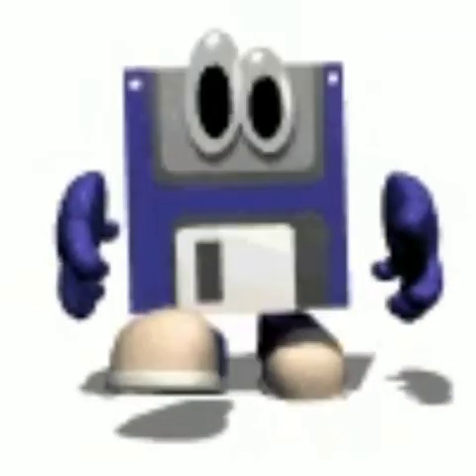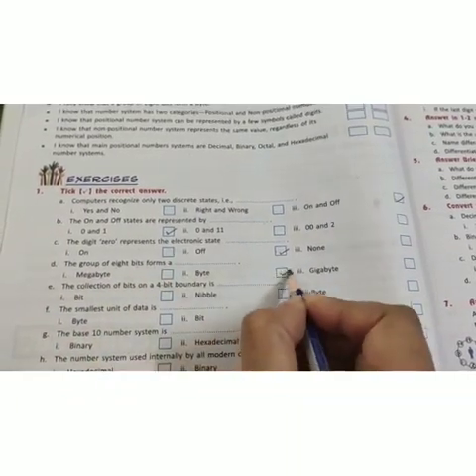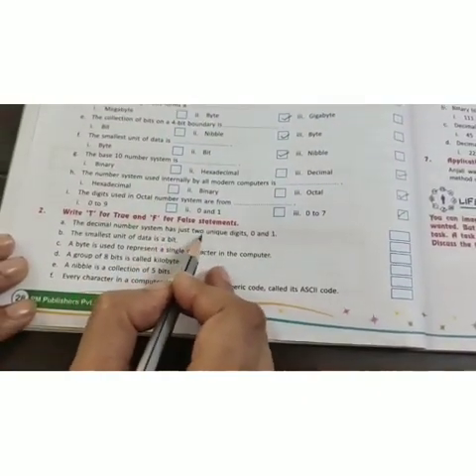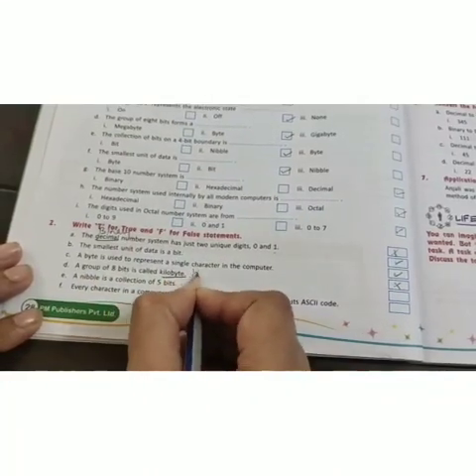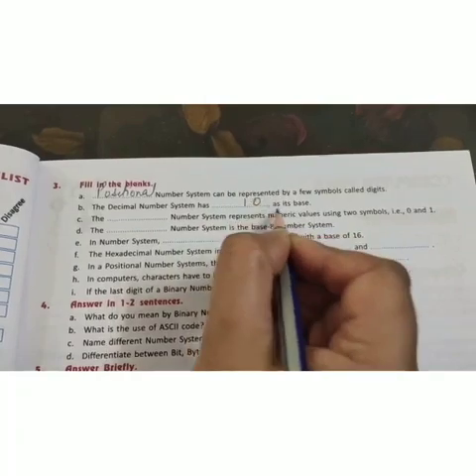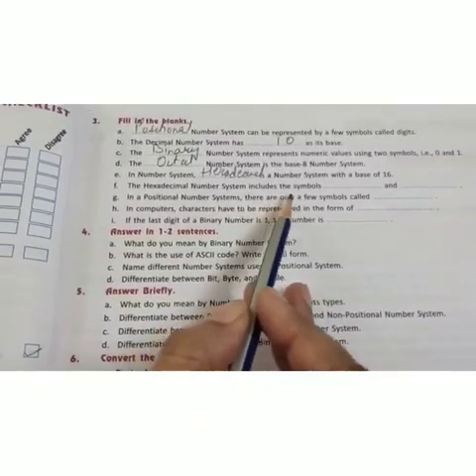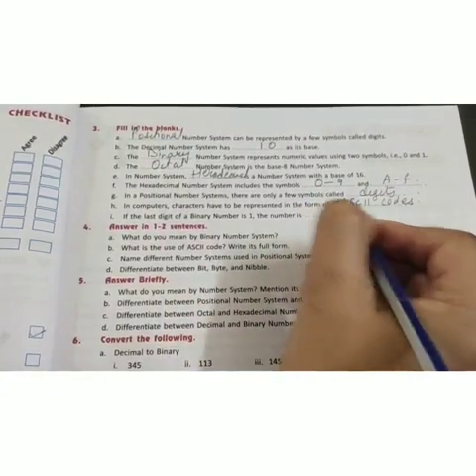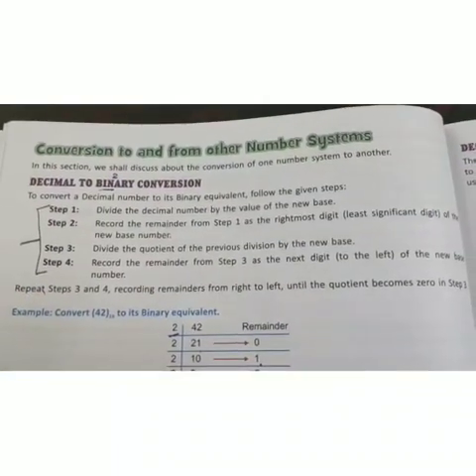Class-7, Subject-Computer, Video-17, Chapter-4, Number system, Part-4 by Miss Rancy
Class 7, ch- Number System - An introduction,  part -4, video -17